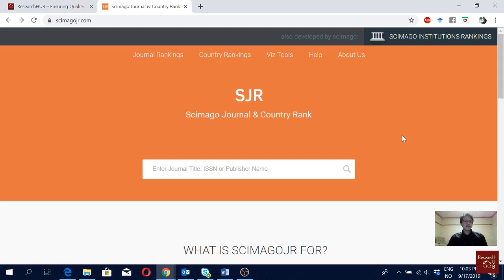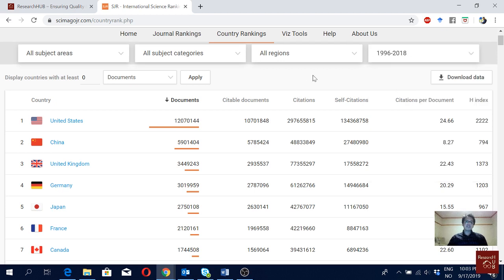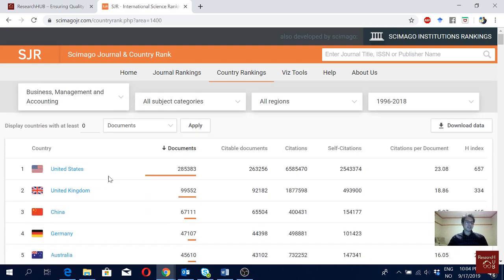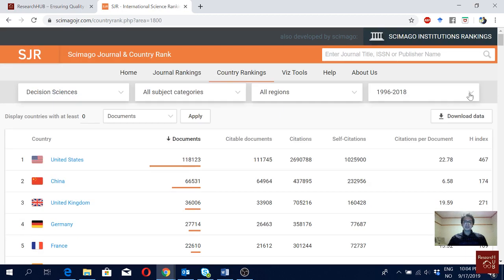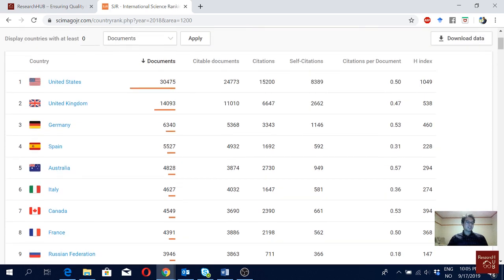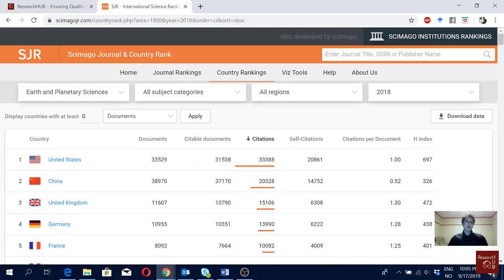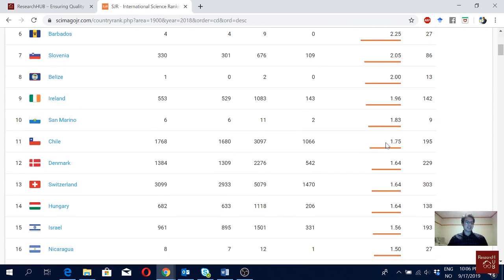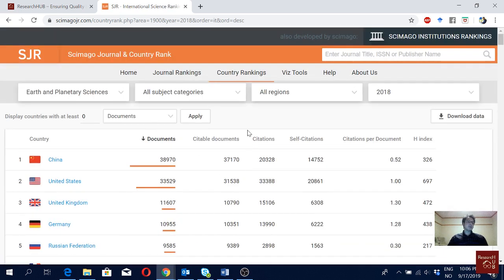Country Ranking Based on Scientific Production | Scimago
How can you check which countries excel in scientific production? Which countries excel in a particular scientific field? This video shows how to find answers to such questions.